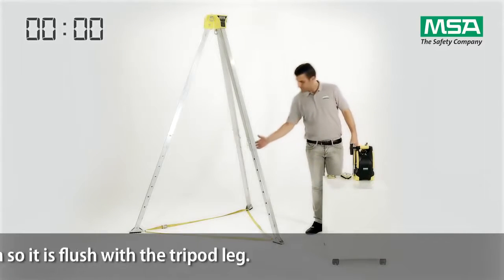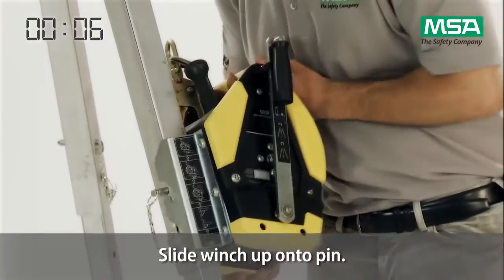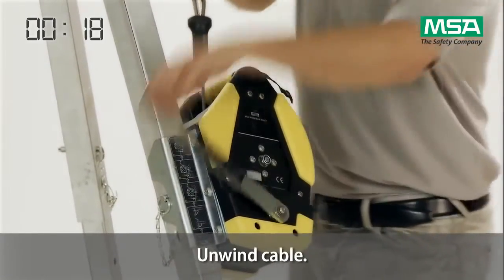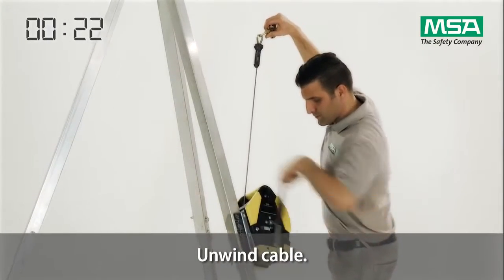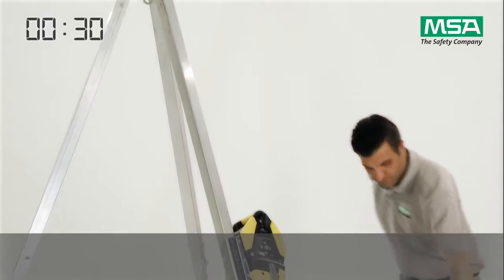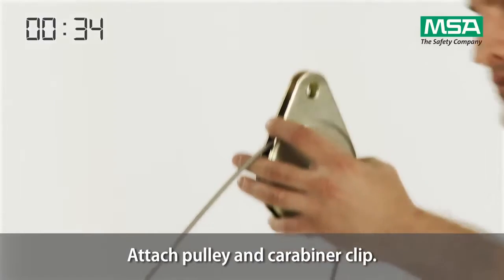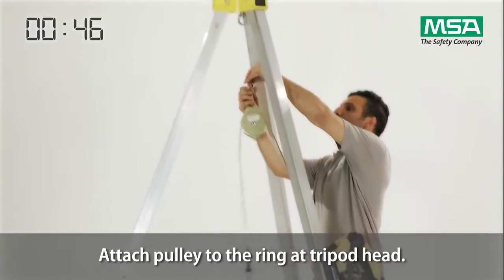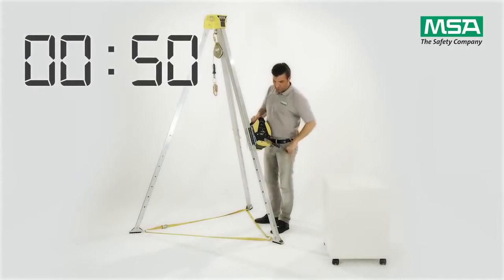Workman Winch Setup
A video of the MSA Workman Winch setup, taking less than 1:00!